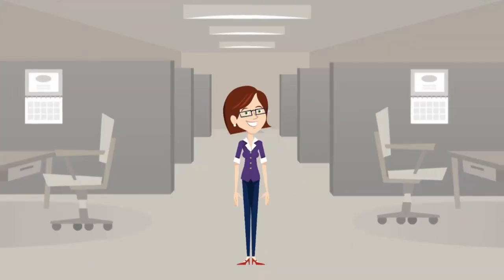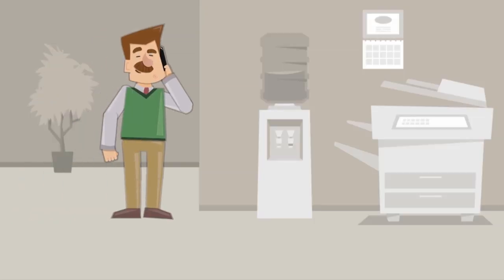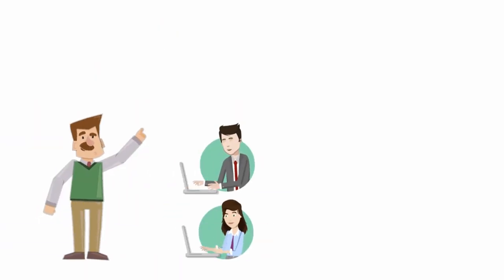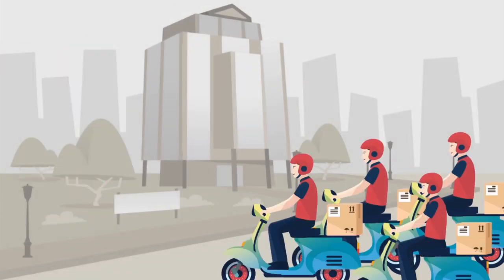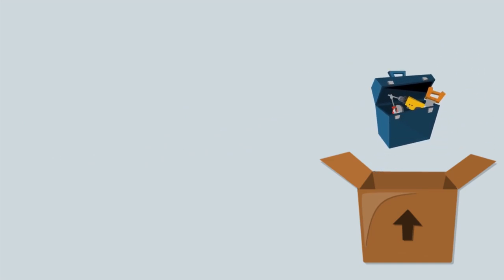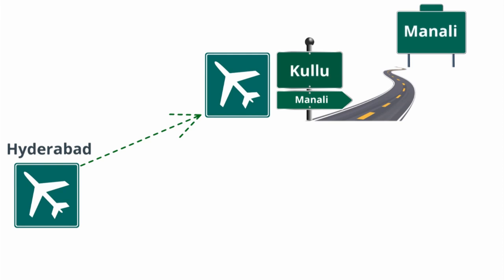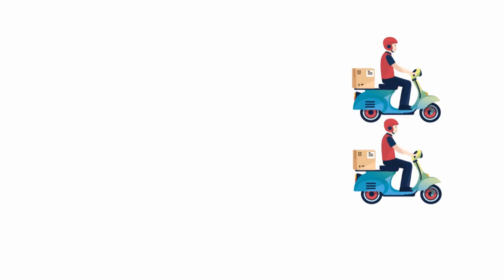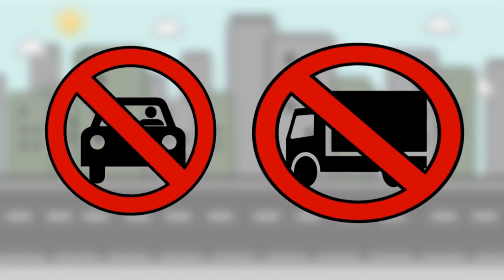Analogy for Week 1 The CEO's Challenge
In this video you will see a story of a Sports equipment company what tries to deliver goods to one of its clients with some strict policies from the company. Once you have watched the video do the activities suggested at the end of the video.